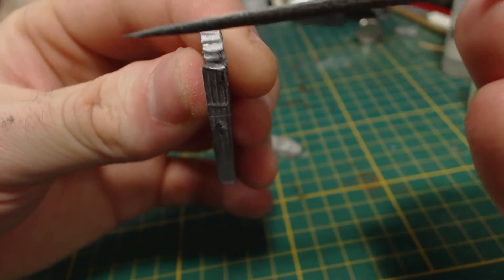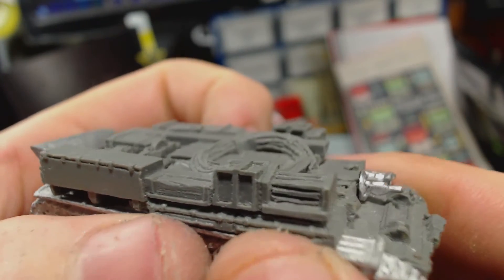15mm Scale Flames of War British Recovery Vehicles.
Sometimes your tanks break down and you need some of these guys!